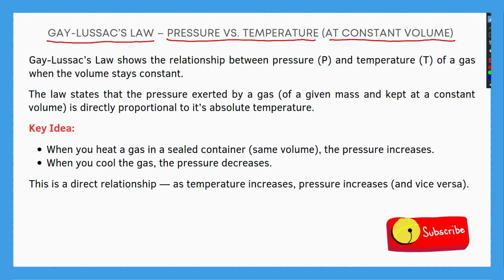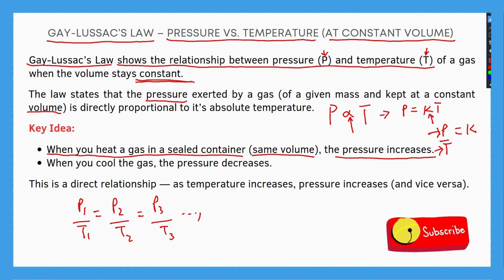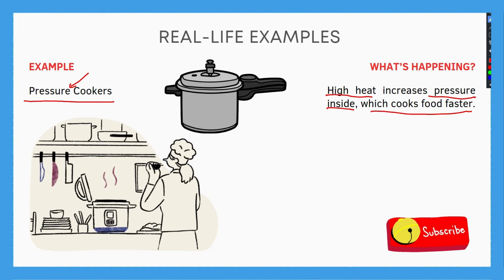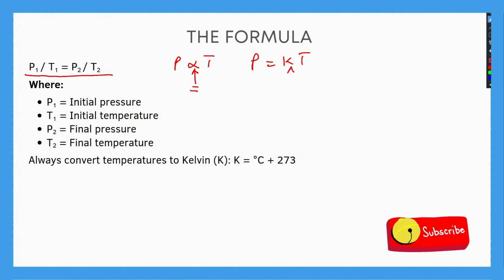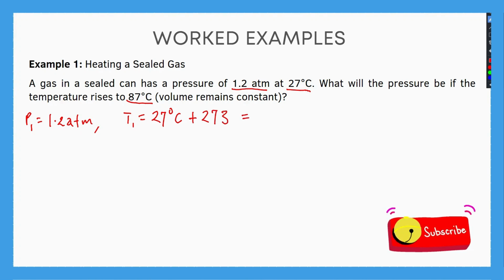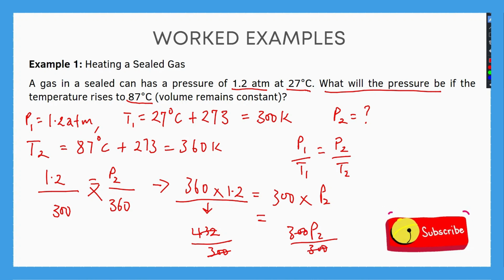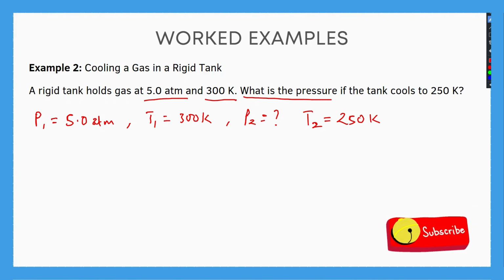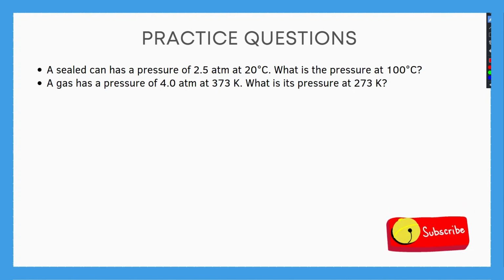Gas Laws Explained: Gay-Lussac's Law | Pressure vs. Temperature with Real-Life Examples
In this video, we break down Gay-Lussac’s Law in a fun and simple way for students and beginners. Learn how pressure and temperature of gases are connected when the volume stays constant.

🌡️ What You’ll Learn:

What Gay-Lussac’s Law is

The real-life connection between heat and gas pressure

The formula you need to remember

Practice questions to try yourself

💡 Whether you're in high school, prepping for exams, or just curious, this science video makes gas laws easy to understand!

📌 Formula Covered in this Video:
P₁ / T₁ = P₂ / T₂
(Always use temperature in Kelvin!)

💥 Real-World Examples Included:

Aerosol cans 🔥

Pressure cookers 🍲

Car tires on hot days 🚗